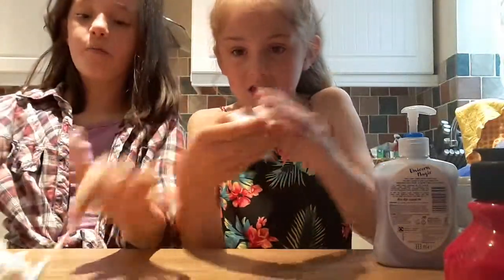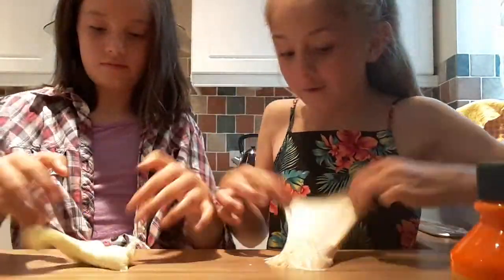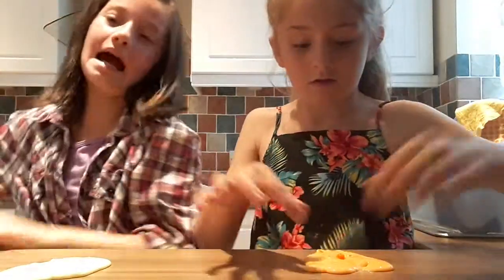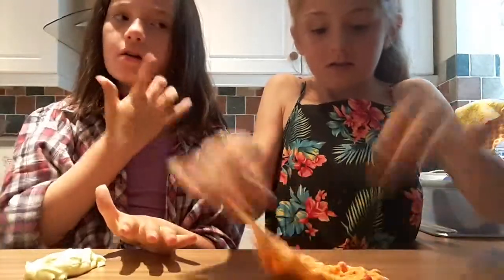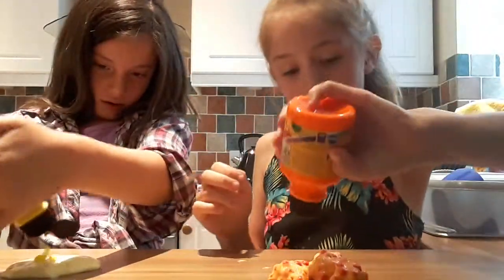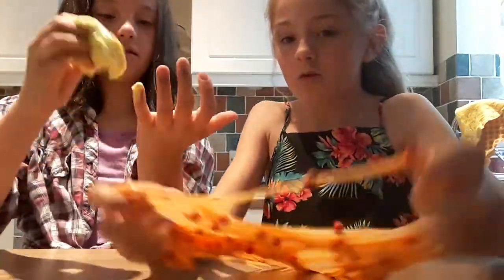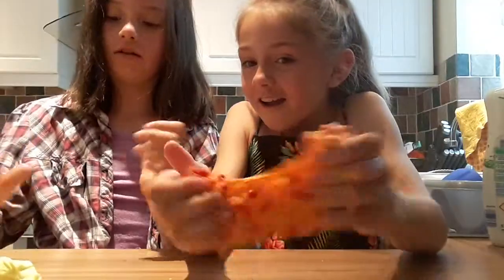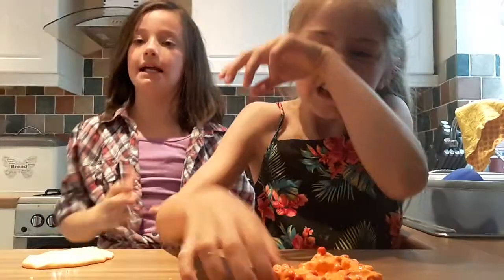Colouring my slime with BFF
Hey guys it's me Ellie today we are colouring our slime